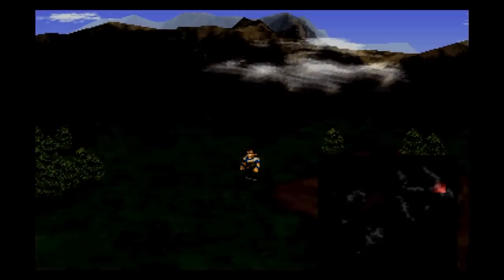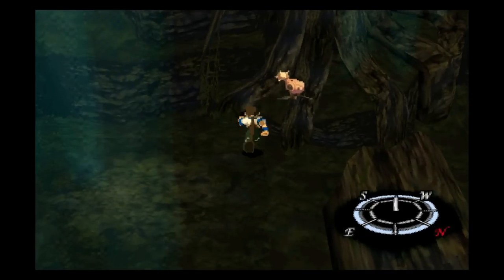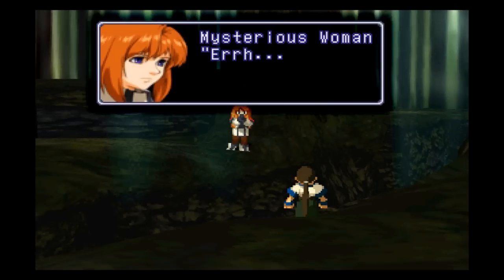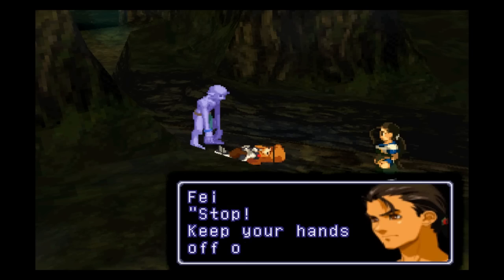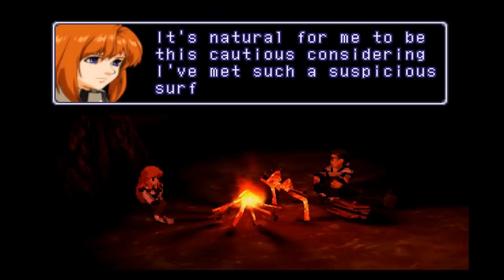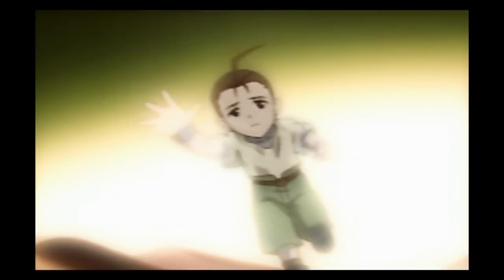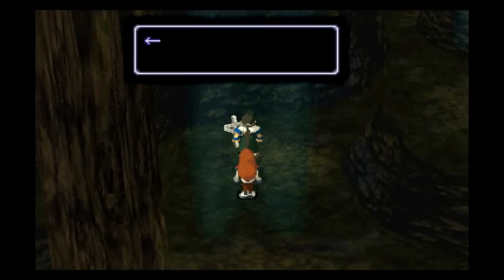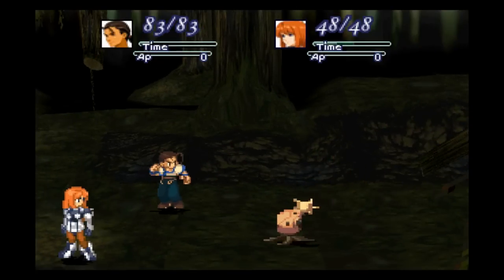Let's Play Xenogears Part 7 - Emo For Elly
In this part, we begin to take on the Blackwood Forest.  Along the way, we meet Elly, who I am determined to make my romantic interest.  Then, we get a cutscene, followed by a mini-boss battle, followed by another cutscene and video.  Then, we attempt finish up the forest, but fail to do so in this part due to the interruptions.